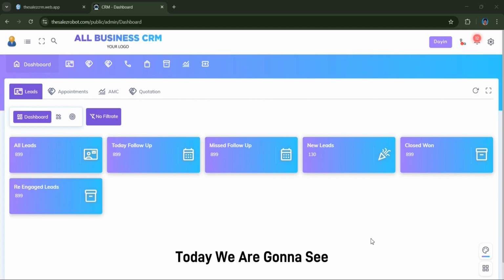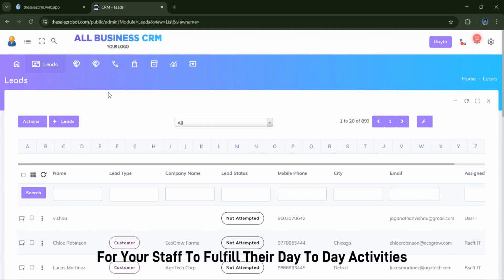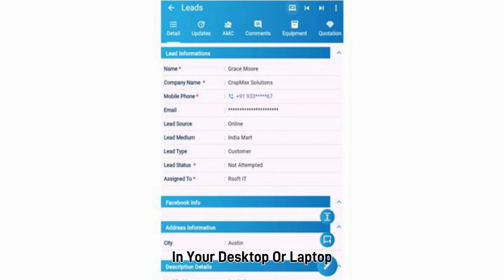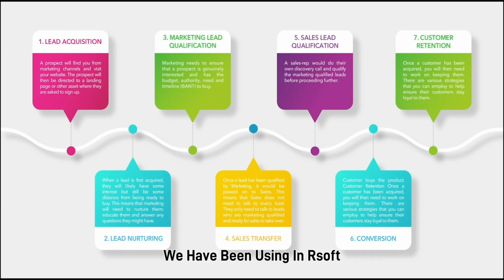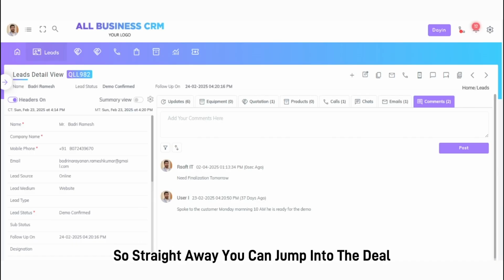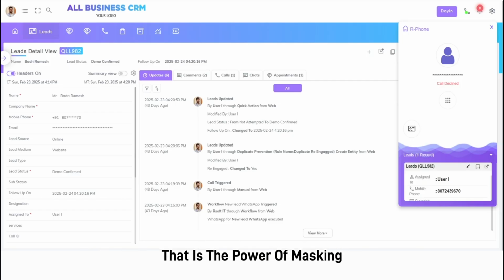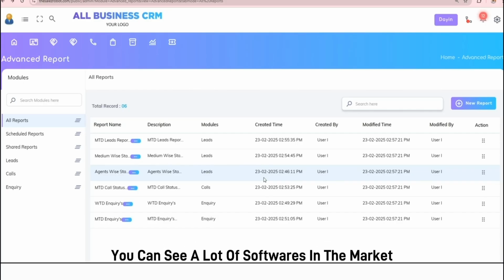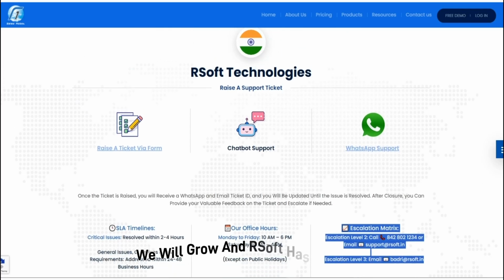RSoft CRM Features | All-in-One Smart CRM for Every Business Industry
RSoft CRM is your all-in-one solution, built to serve every business industry — from Real Estate, Education, Healthcare, and Travel to Retail, Finance, and more. With powerful automation tools and AI-driven features, RSoft helps businesses of all sizes manage leads, boost conversions, and streamline operations — all in one platform.
✅ Lead Management System
✅ WhatsApp & SMS Automation
✅ Built-in Call Module for Telecalling & Call Tracking
✅ AI-Powered Reports & Dashboards
✅ Task Management & Follow-Ups
✅ Field Force Monitoring
✅ Mobile App Access
✅ Industry-Specific Customization

Boost productivity, track every customer interaction, and grow faster — all in one platform!

💡 Power your business with RSoft CRM.